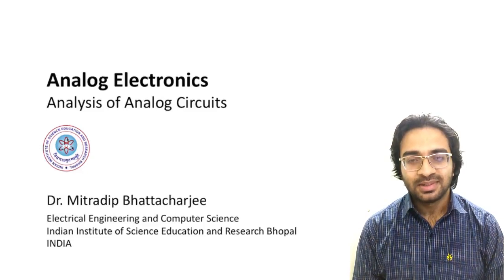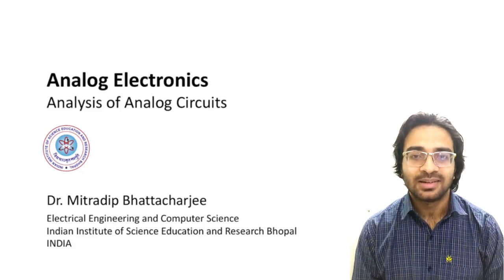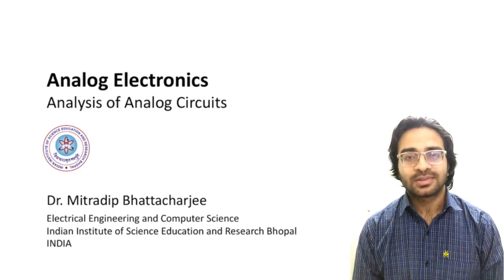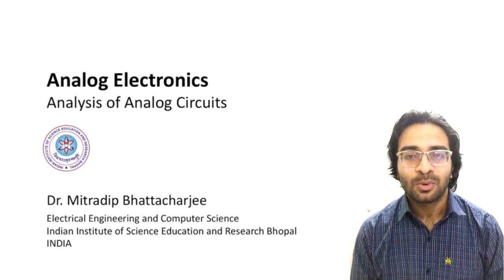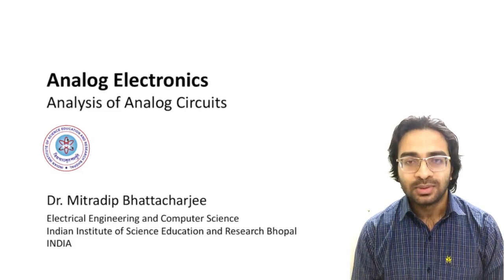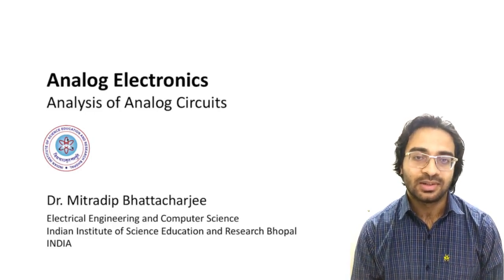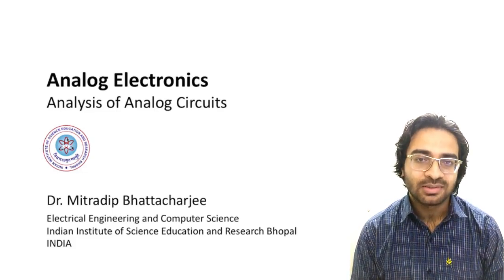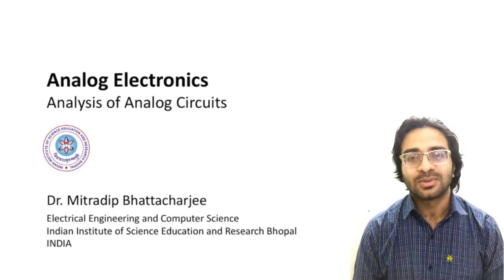Introduction to the Course | Analog Electronics | Analog Circuits | Dr. Mitradip Bhattacharjee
This is the introduction to the lecture series on Analog Electronics: Analysis of Analog Circuits.